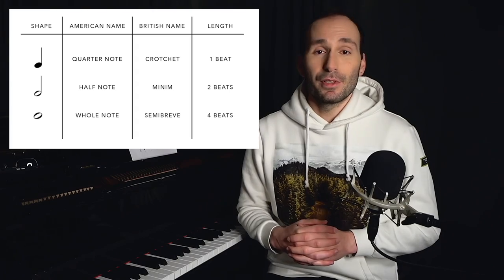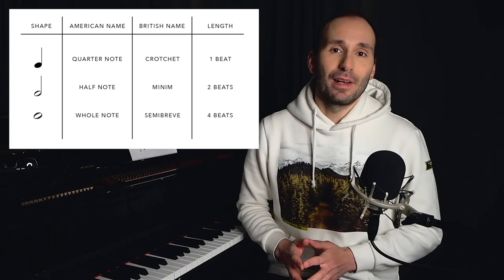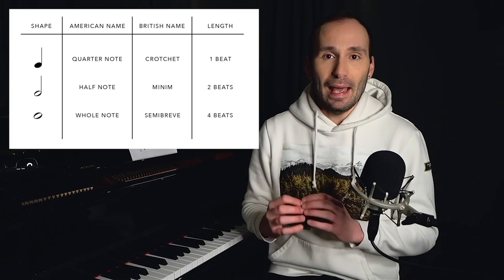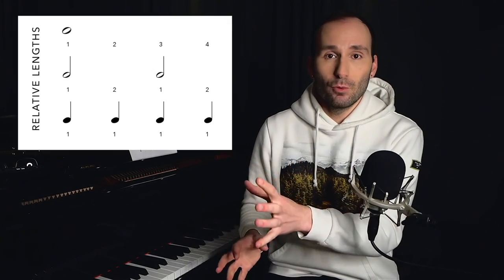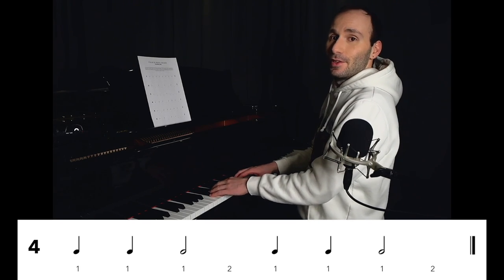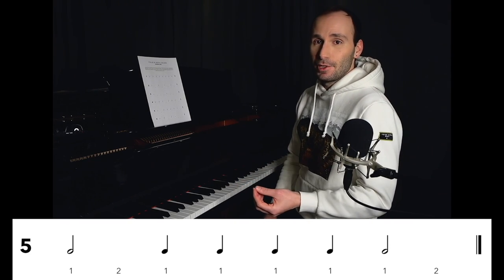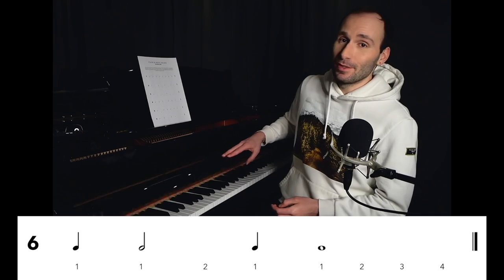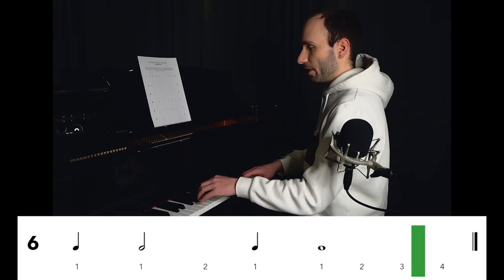Beginner Piano Course Level 1 | 4. The Pulse & Note Values